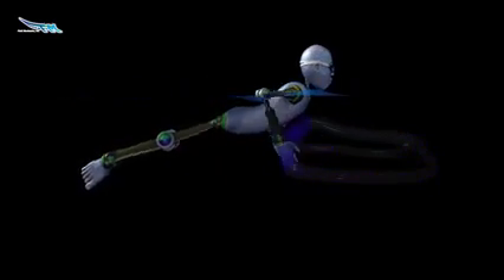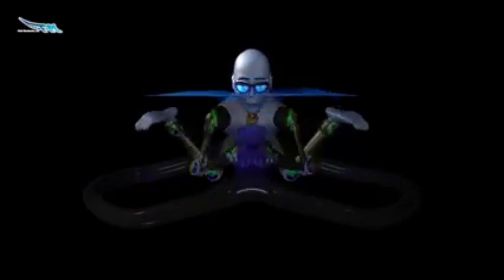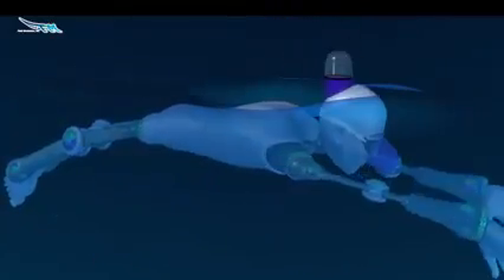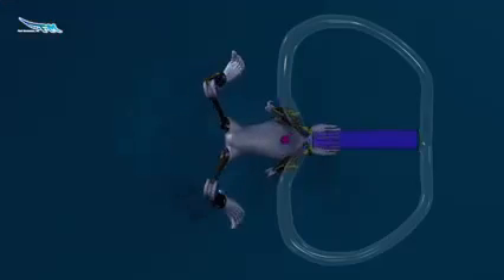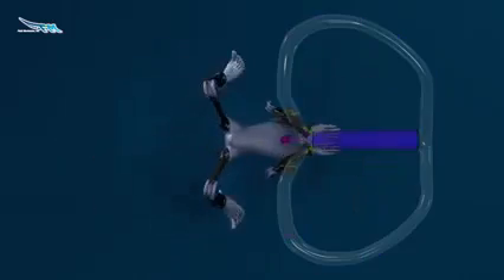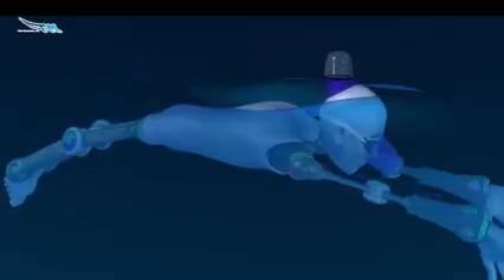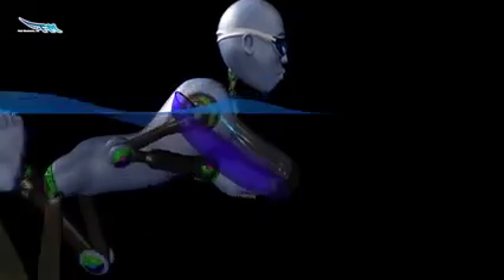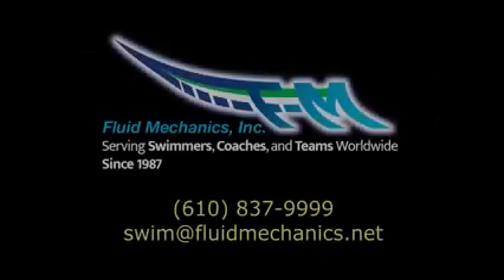Flat Breast Stroke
Flat breaststroke represents the starting point for determining which breaststroke technique concepts are right for each individual swimmer. Understanding the elements of flat breaststroke can help swimmers build bigger concepts into their technique further into their development.

Interested in learning more about the evolution of breaststroke and how to maximize efficiency in the water across all four strokes? Find a wealth of information about competitive swimming technique

Fluid Mechanics is an athletic consulting company that takes a unique visual approach to help swimmers develop, achieve and exceed their goals.  Our swimmers have competed in every major international competition, including the Olympics, World Championships and World Games.

Fluid Mechanics was founded in 1987 by John B. Waldman, a renowned leader and visionary in competitive swimming instruction, and a former world-ranked swimmer and record-holder.  Waldman was mentored throughout his career by Dr. James E. Counsilman – widely considered the most successful coach of all time – who has coached such swimming luminaries as Mark Spitz, Gary Hall Sr., Charles Hickcox and John Kinsella.

Waldman’s Accomplishments

    Board Member of the “Journal Of Swimming Research Coaches Review Board”
    Live Presenter (4x) “FINA Learning Platform”
    Live Presenter Navy SEALS – Mind Works
    Live Presenter SOCOM – Mind Works
    Author of over 150 visual study guides on High Performance Swimming
    Creator of the “Mind Works”, “FM Technique”, “FM Strength”, “FM Energy Systems” educational series
    Creator of the “FM Animations“, “FM Discovery Center“, “FM College Pipeline”
    Inventor of “FM Time Zone“, “FM Race Mapping”, “FM Training Planners”
    Creator of the “FM VisionWorksTM” Training System
    Founder Fluid Mechanics, Inc. 1987
    USMS Breaststroke World Record Holder for over 10 years
    Five Time US Master’s American Record Holder
    Ranked 11th in the world by the American Swim Coaches Association in 1982
    Eight Time Senior National Finalist
    Canadian Cup Champion
    USS All-American
    Seven Time Big Ten Champion
    Eastern Collegiate Champion
    Captain Indiana University Swim Team
    Maine Swimming Hall of Fame Inductee
    Captain Hebron Academy Swim Team
    New England Prep School Champion
    New England YMCA Champion
    Prep School All-American
    Maine State YMCA Cham